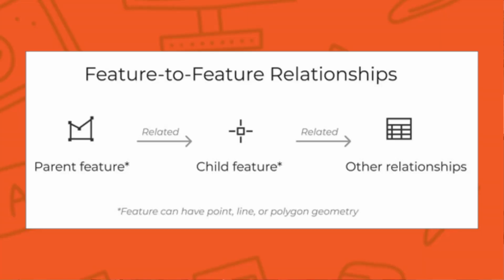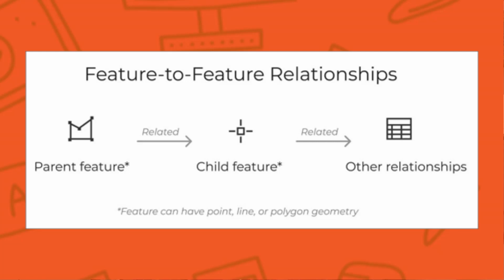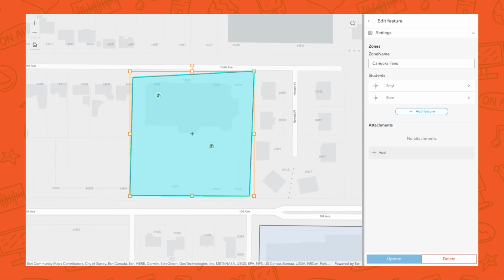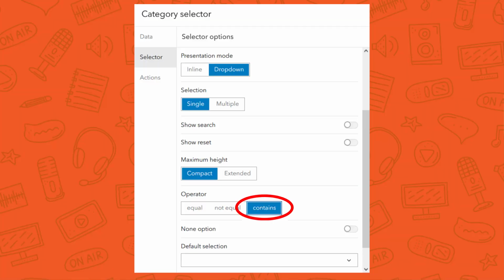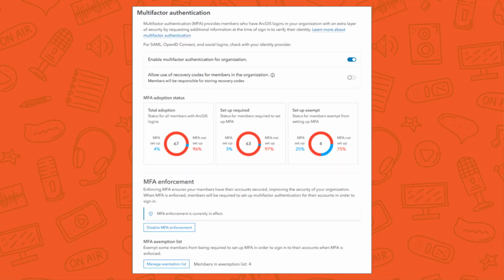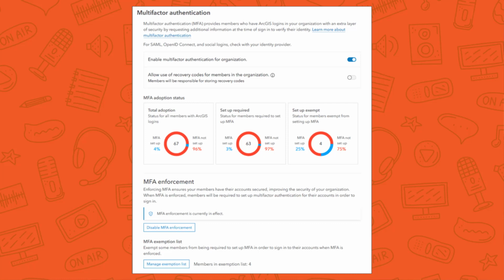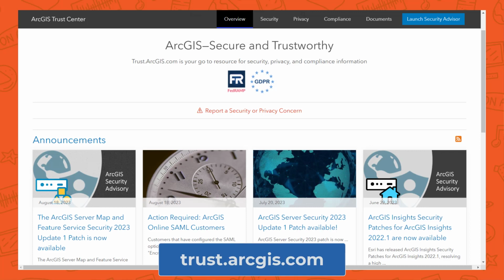What's New in ArcGIS Online with Carson Smulders - Episode 09 - Spatial Report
Carson Smulders returns to give us his three noteworthy additions from the latest update of ArcGIS Online (released in October 2023).

0:00 - Introduction
1:16 - Feature-to-feature editing is now supported in the Map Viewer using a feature layer containing two or more related features. This is in addition to feature-to-table editing introduced in the June 2023 release.
3:25 - Several enhancements to ArcGIS Dashboards, including the Contains operator when configuring category selectors
6:22 - Administrators can now enforce multifactor authentication across their organizations